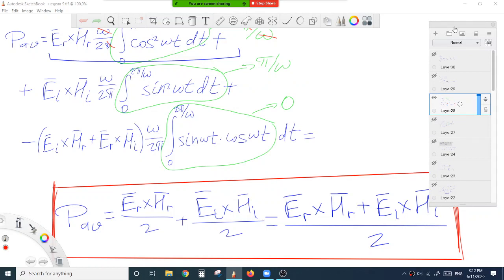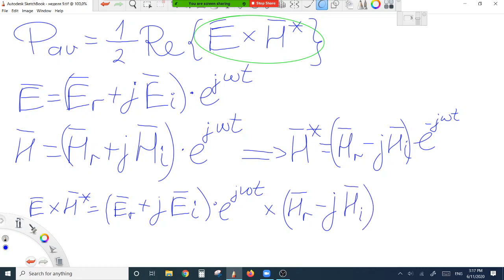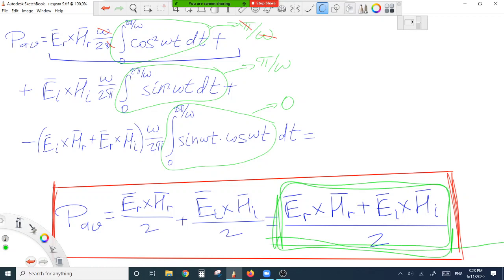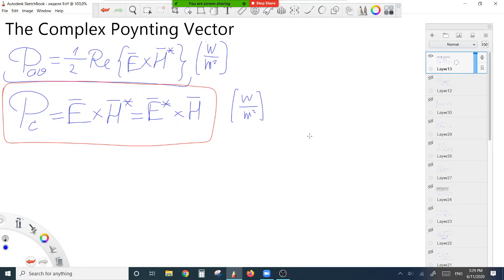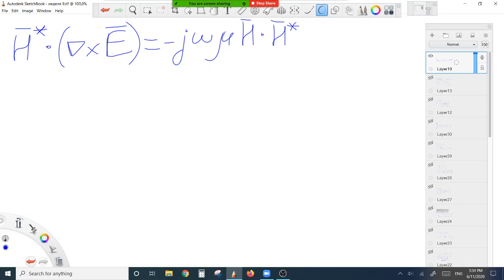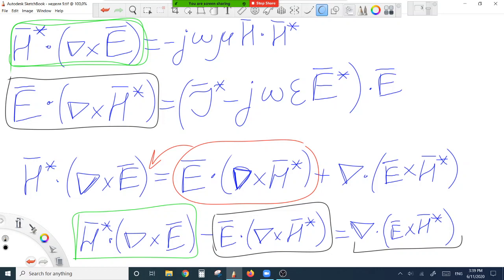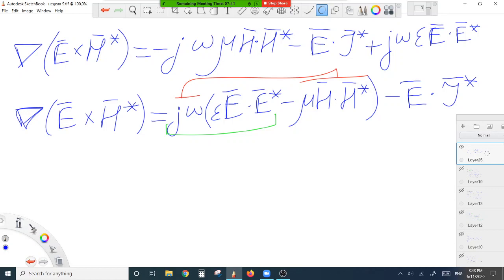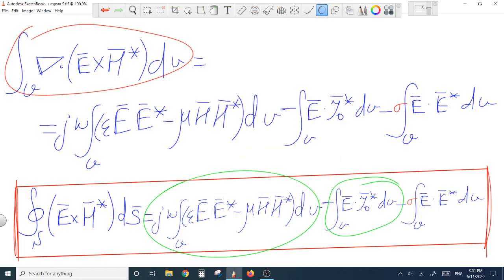REN-3E 2020 June 11 (part1)